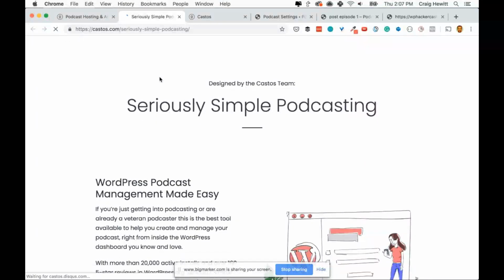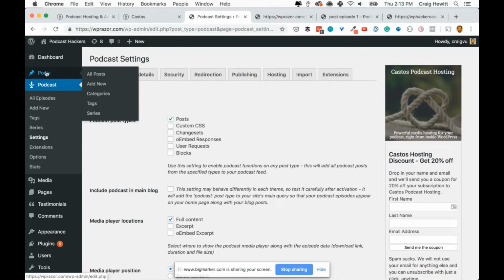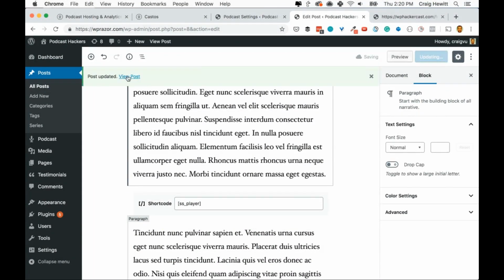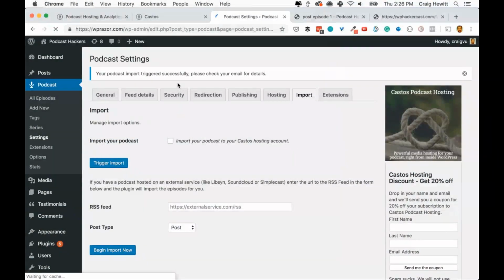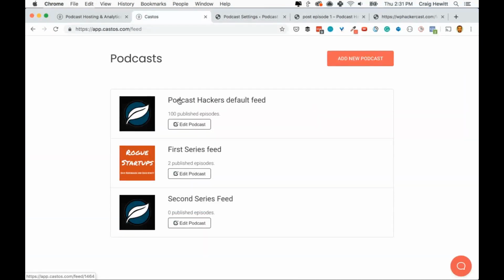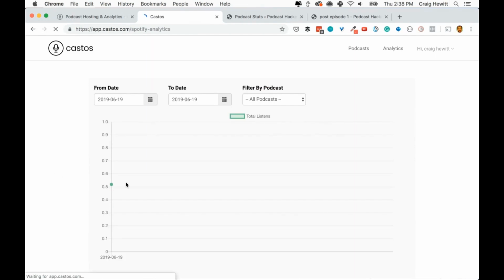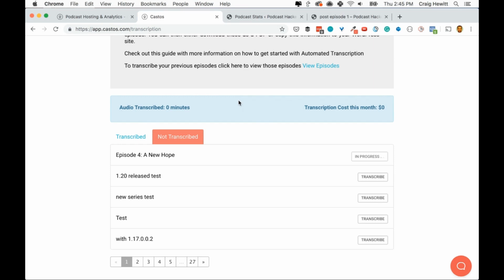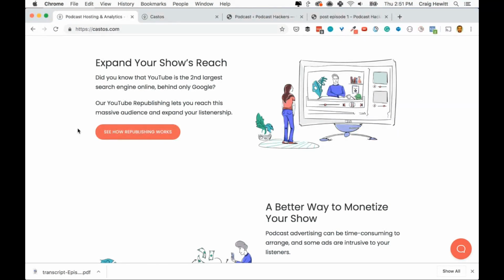Podcasting and transcribing with WordPress is easy with Castos - WP Builds Webinar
In this live webinar you will learn how you can use WordPress to run your entire podcast.

You can do the hosting, RSS feeds, transcriptions all inside the worlds most used website building software - WordPress.

If you've already got a podcast, you should take a look at how this WordPress workflow might save you time, and if you're new to podcasting you should come to see just how easy it is to have WordPress be the backbone of your podcast.

Come and watch Craig Hewitt (Castos founder) as he shows you how all this can be done, as well as answering all of your questions at the end.